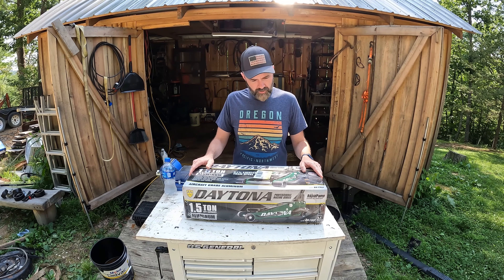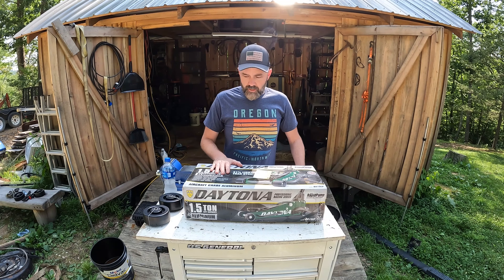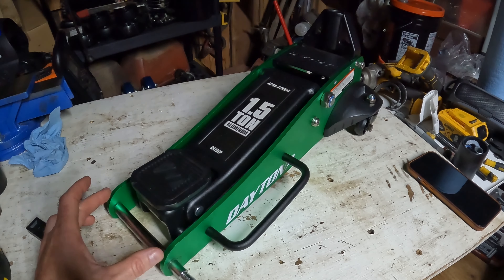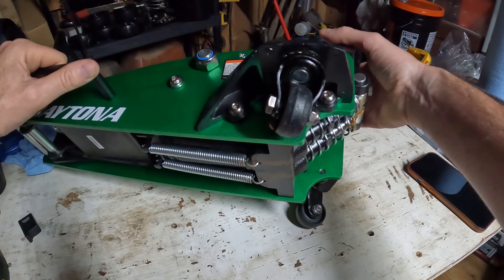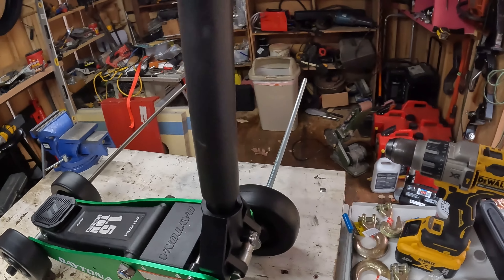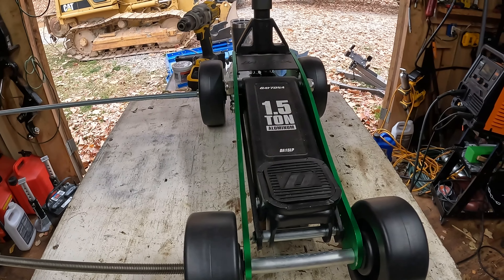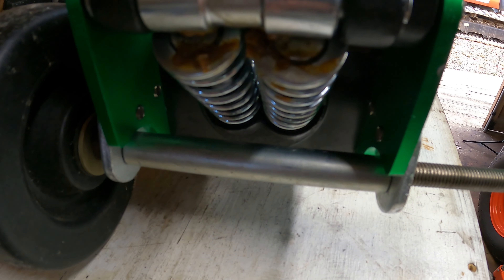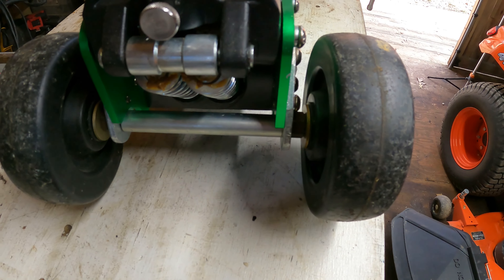Modifying the Daytona 1.5 ton jack from Harbor Freight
Adding big wheels to the Daytona 1.5 ton jack from Harbor Freight for better maneuverability off road and on gravel. The 5” wheels have a weight carrying capacity of 650 lbs each and are $8.69 a piece. The 6” wheels have a weight carrying capacity of 750 lbs each and are $9.98 a piece at the time of this posting. They are made from Polyolefin according to the service caster website. I may upgrade the front axle to 3/4”. According to the manufacturer website the bushing can be removed and a 3/4” axle used. May make it less flexy. Lol!